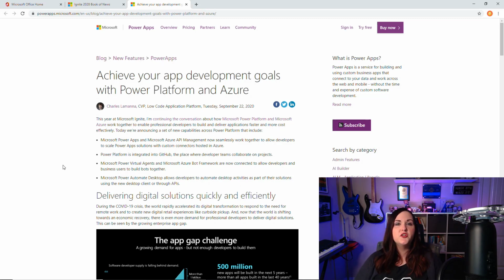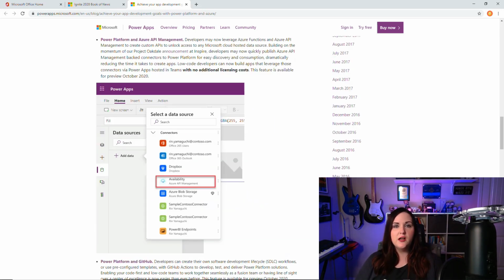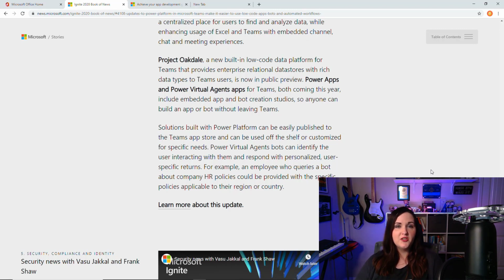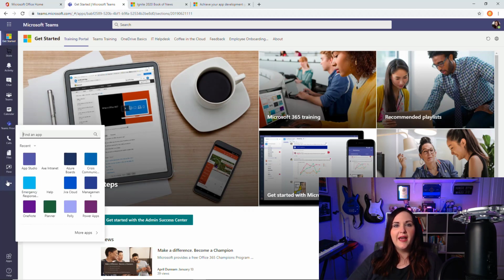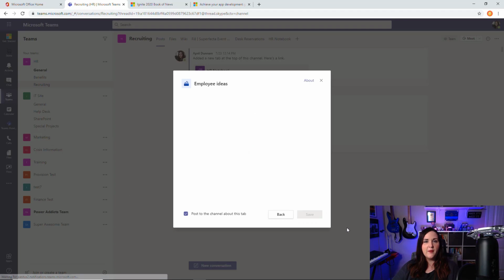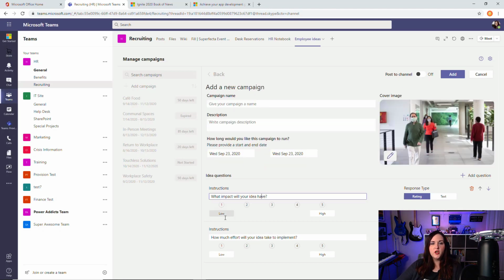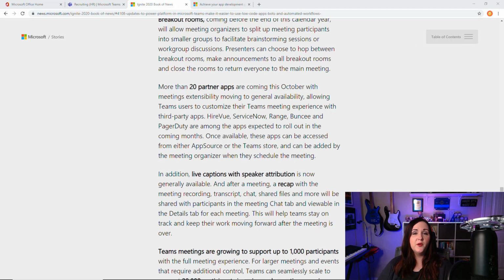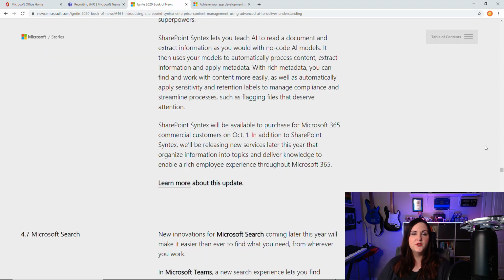Microsoft Ignite 2020 10 Minute Recap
In this video I do a quick recap of some of the top Power Platform, Teams and SharePoint related announcements from Microsoft Ignite 2020.

Julie Strauss Ignite Session "Amplify your pro developer skills with Power Platform"

Charles Lamanna Ignite Session "Build Agile Business Processes with Power Apps"

Charles Lamanna Ignite Session "Build Power Apps within Microsoft Teams and get to the next level with Azure APIs and the Power Platform"